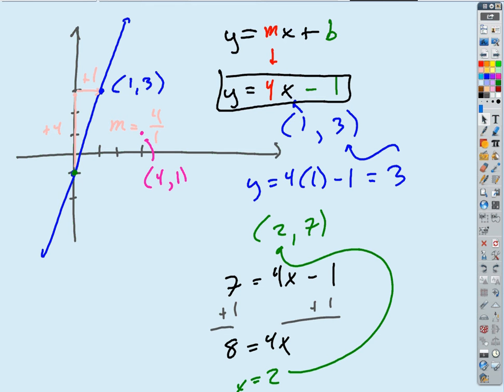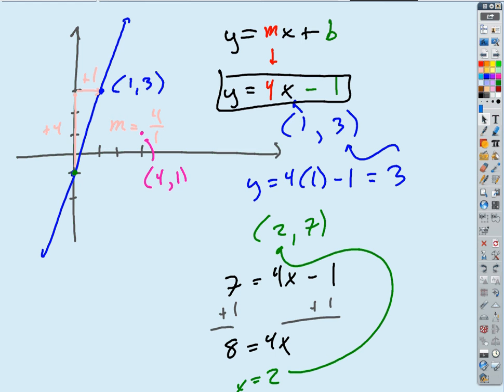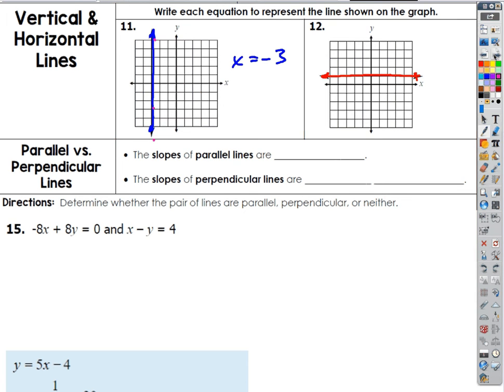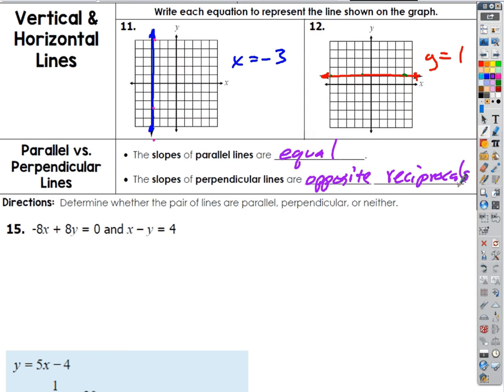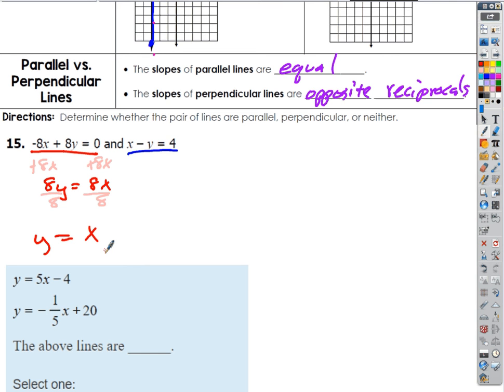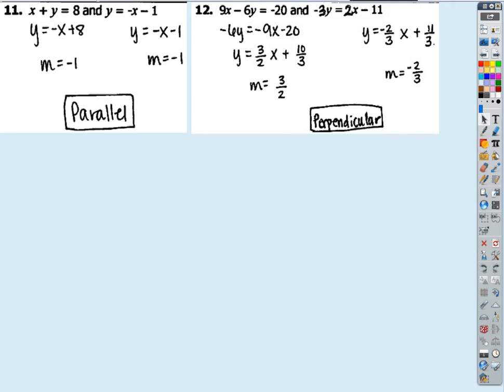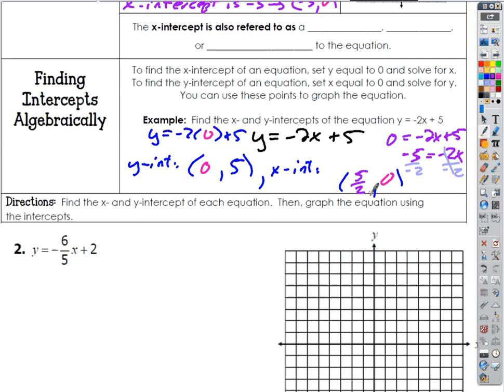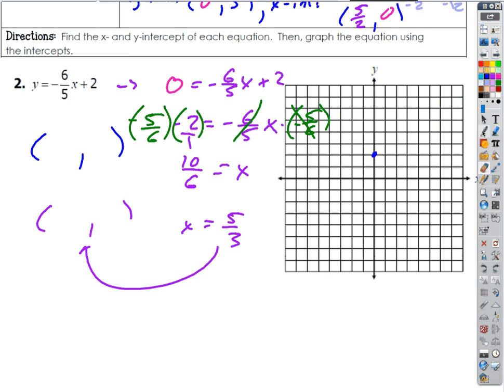2019 10 30 Parallel & Perpendicular Lines p7